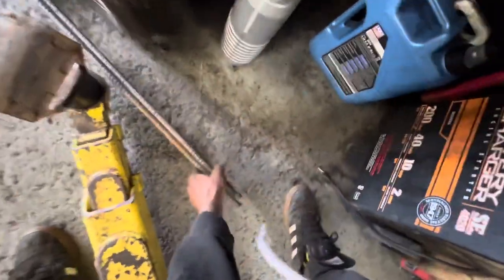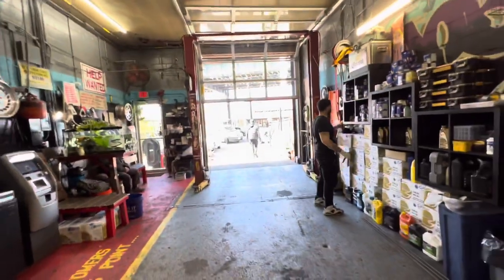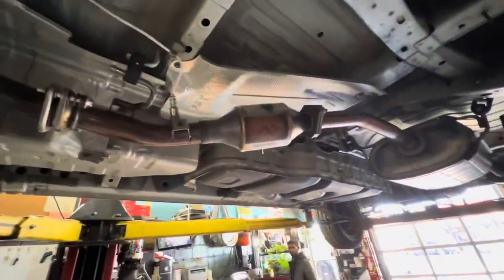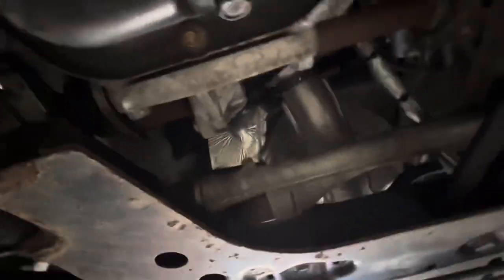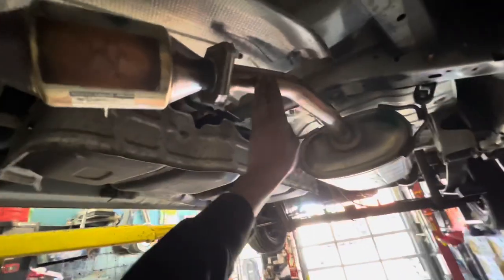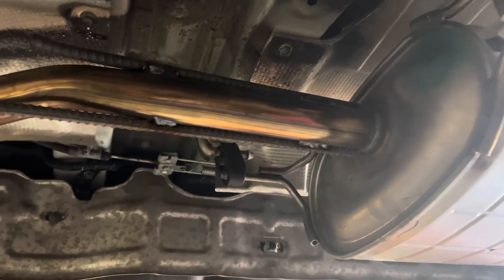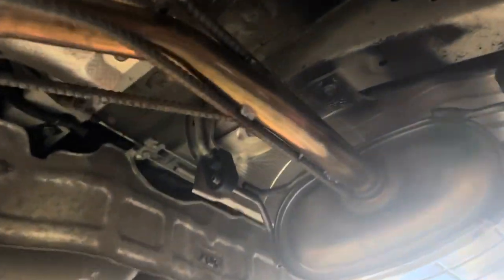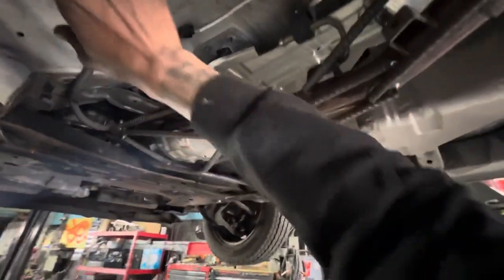Stolen nv200 catalytic converter, 1/2 inch rebar cage install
Cage install on a nv200 , new dealer cats installed by dealer costing 6000 dollars , 100 dollar rebar cage